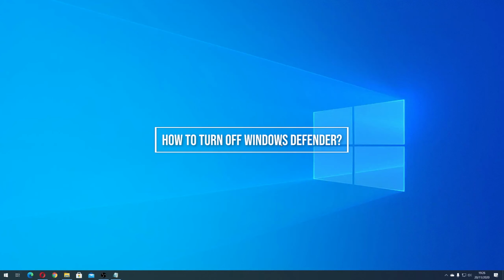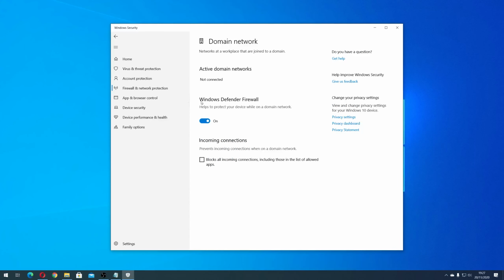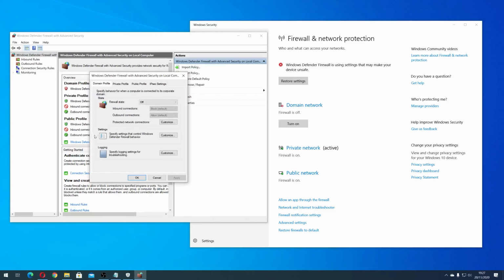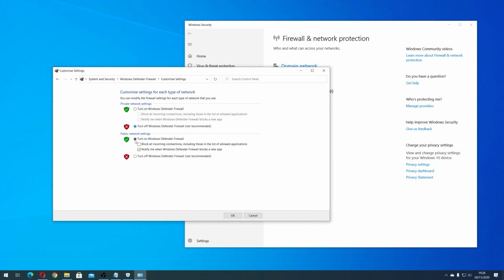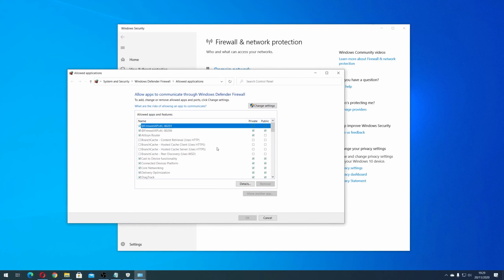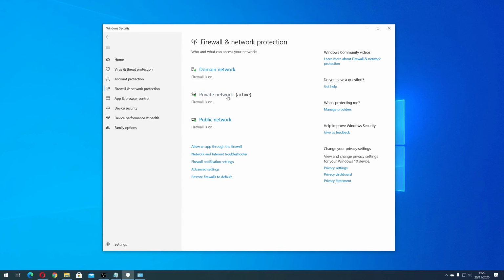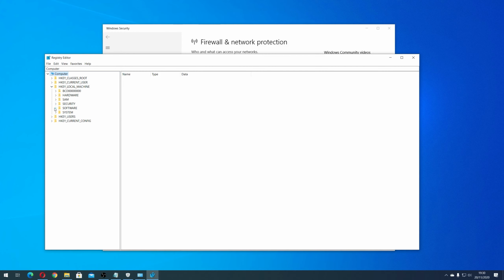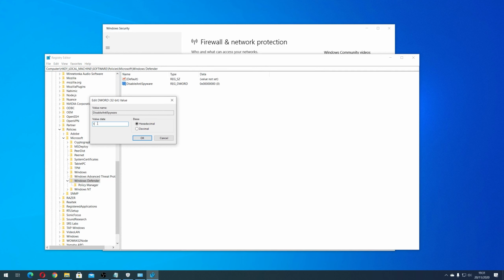How to turn off or disable Windows Defender?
➤This video shows you how to turn off disable Windows Defender in Windows 10.
Presented approach is step-by-step video tutorial showing how to turn off Windows Defender Firewall in Windows 10.

➤Content
Topics covered in video:

how to turn off Windows Defender Firewall
how to turn off windows defender on Windows 10
how to turn off windows defender on PC Windows 10
how to switch off windows defender on Windows 10
how to switch off windows defender in Windows 10
how to disable windows defender on Windows 10

This video is only made for educational and entertainment purposes, so please be sure that following the instructions,
visual or verbal in the video you do at your own risk and we will not be held responsible for any loss or damage.